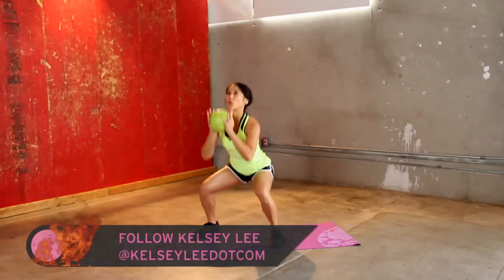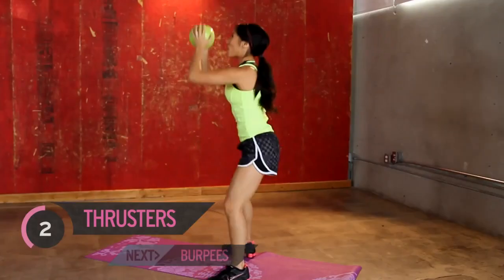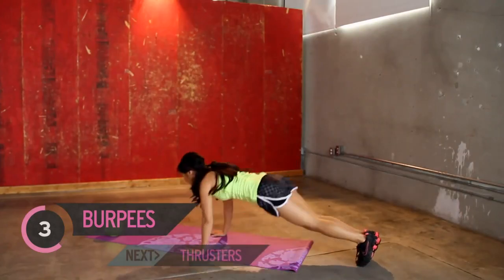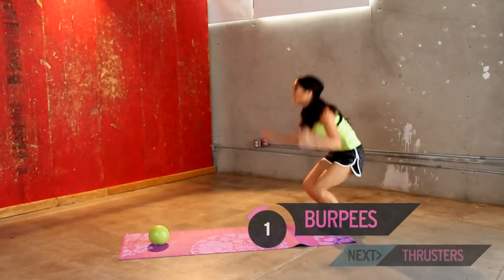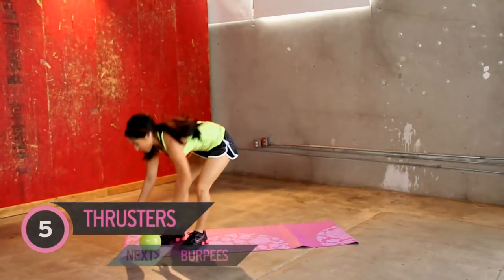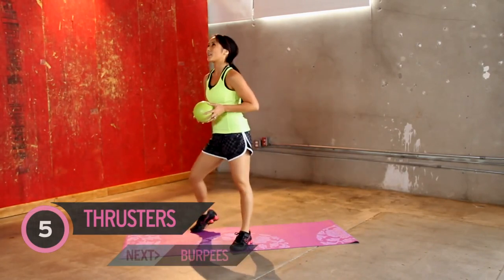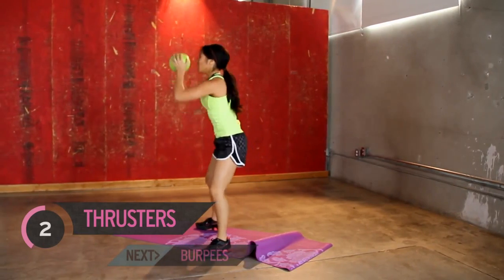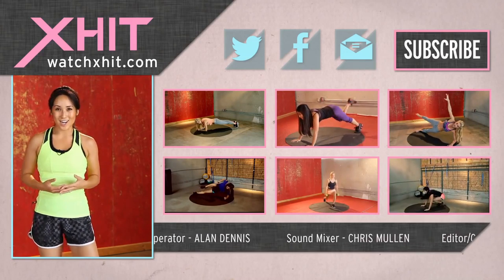Crossfit Workout 5 Minutes of Hell